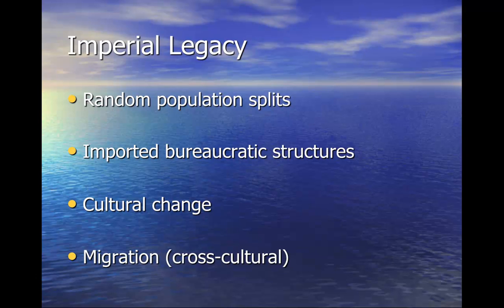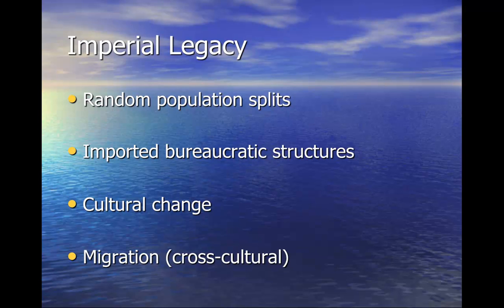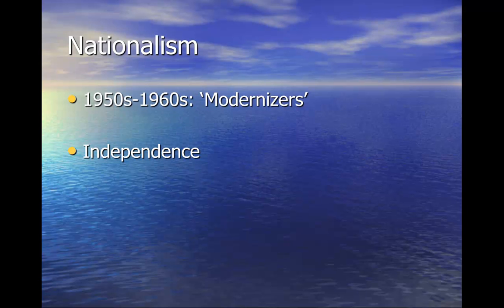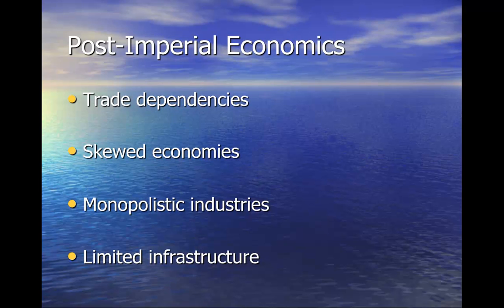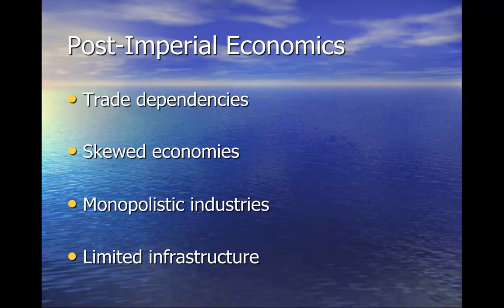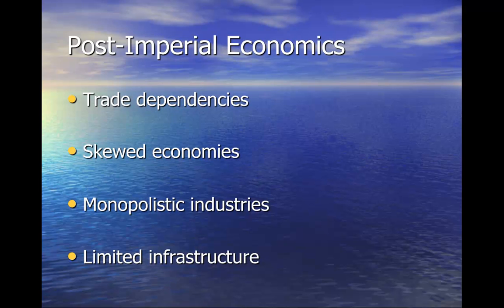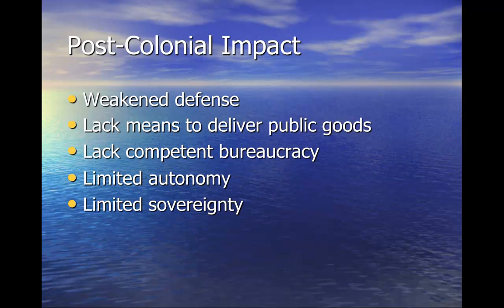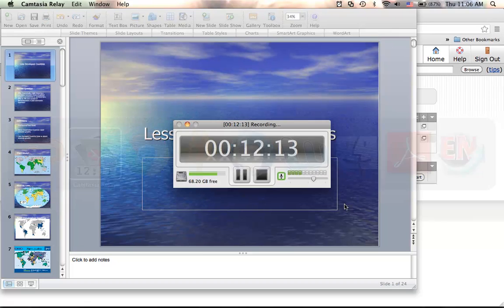9 - LDCs - Part 2